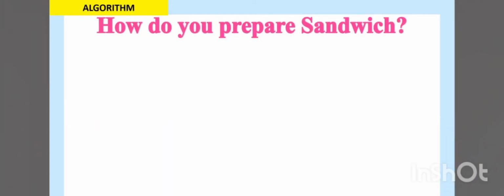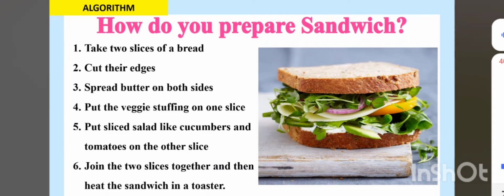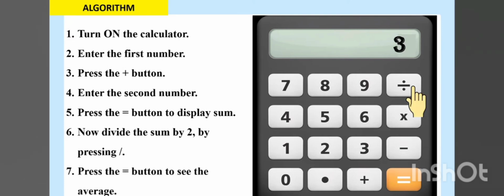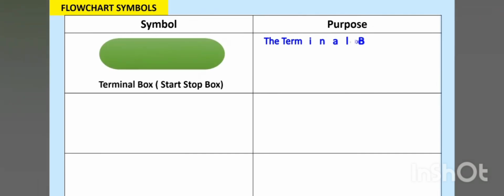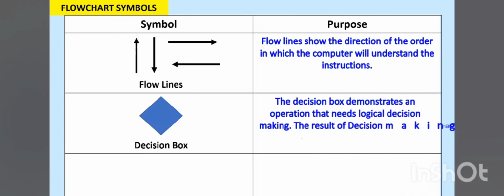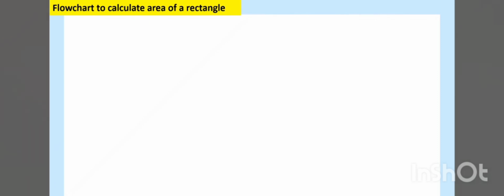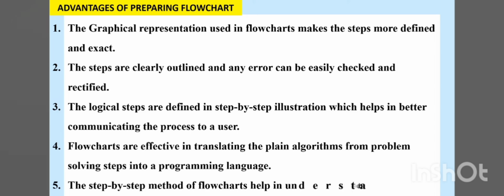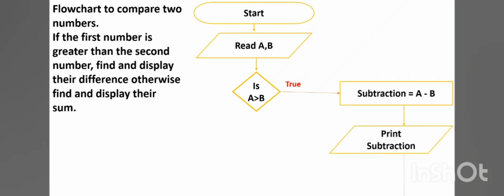beauty nature fantastic 😍😍😍😍